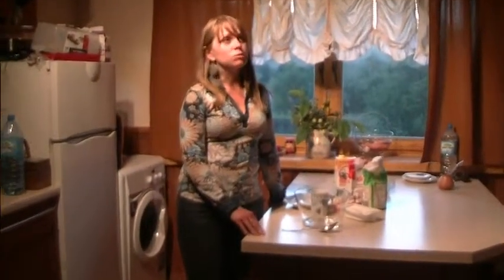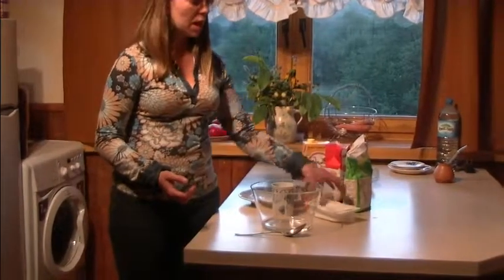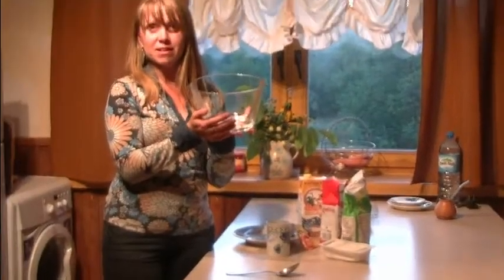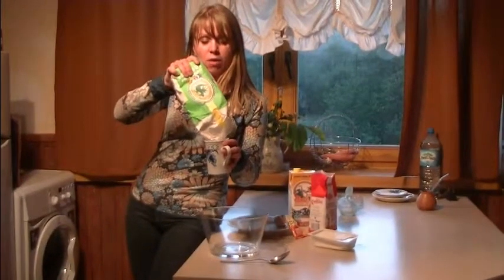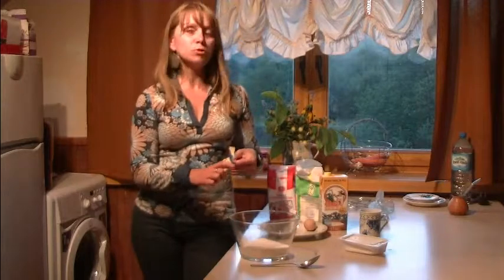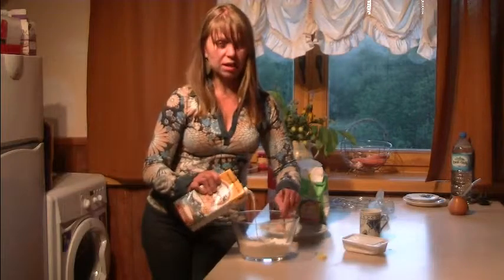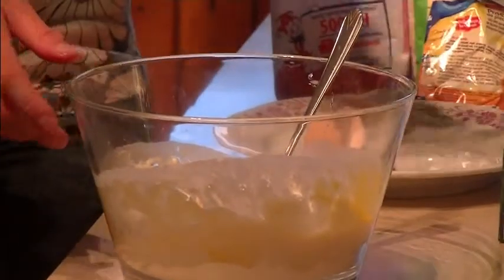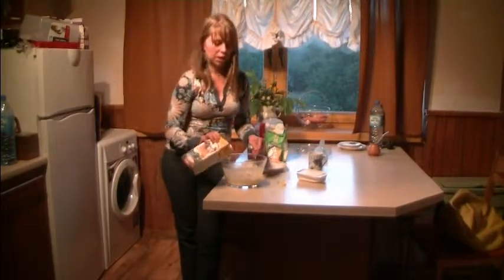How to make pancakes with cottage cheese ("Racuchy z serem")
Anna shows how to prepare very simple, cheap and tasty cottage cheese pancakes ("Racuchy z serem" in PL). This dish comes from Polish cuisine and is one of favorites of 5-year old Kasia. Enjoy! :)